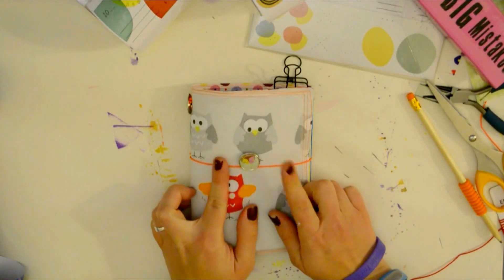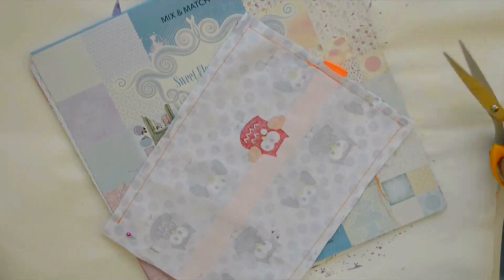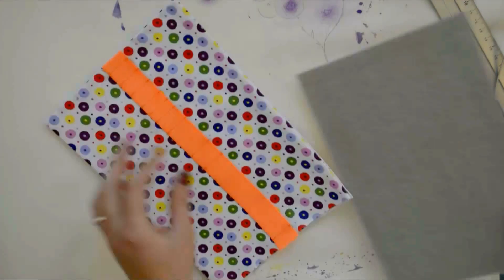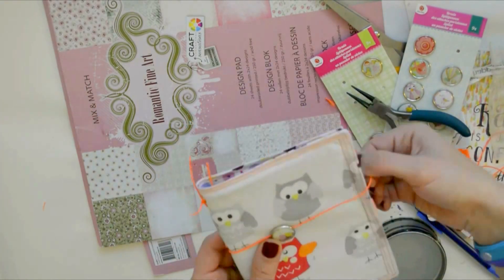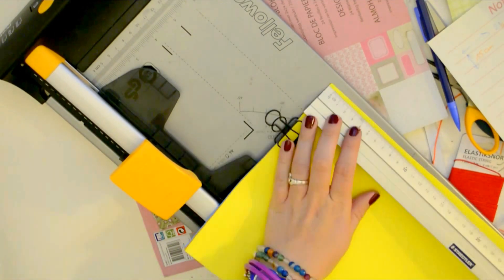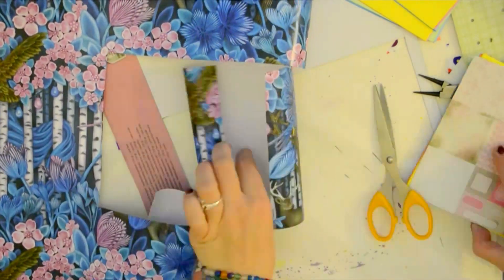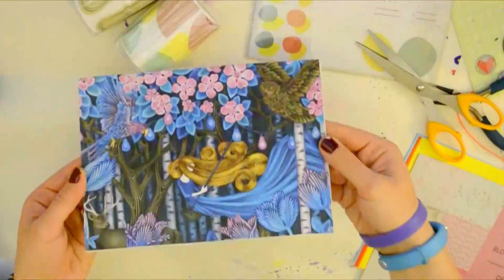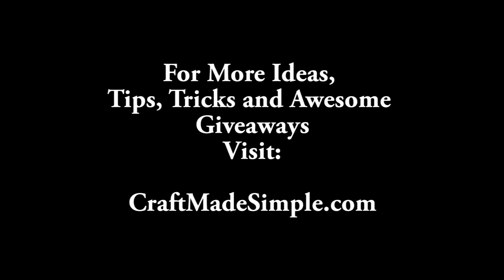DIY Planner on a Budget: FauxDori on a Budget, Fabric-Dori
I've been thinking about this project for months. And I finally made it! Take a look you can use this Fauxdori as a planner or like me as a sketchbook.
Here are the links I promised (I forgot to add them the day I posted this video)

And here is a link to free online Craftsy sewing classes